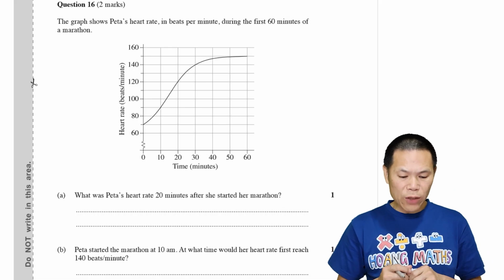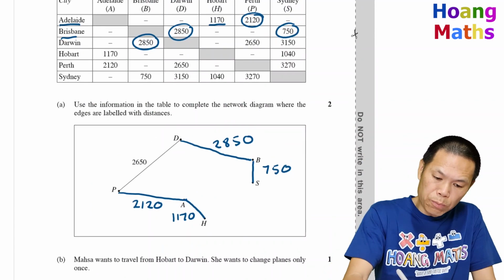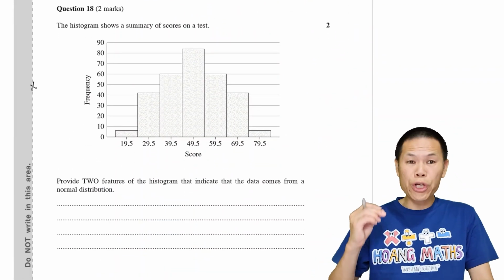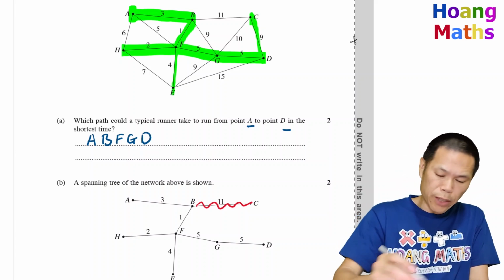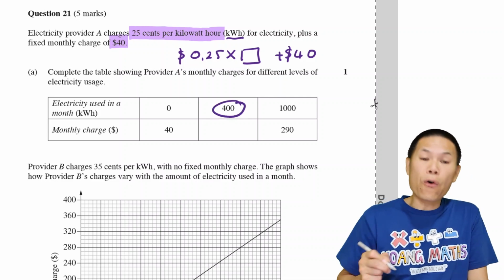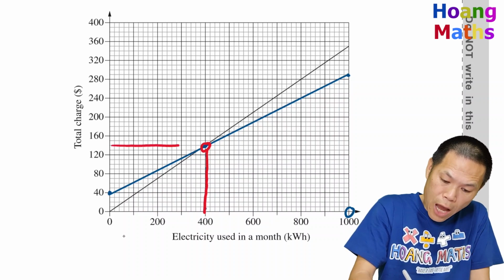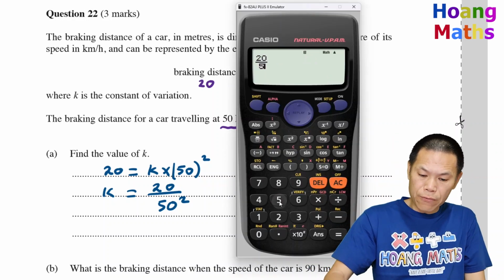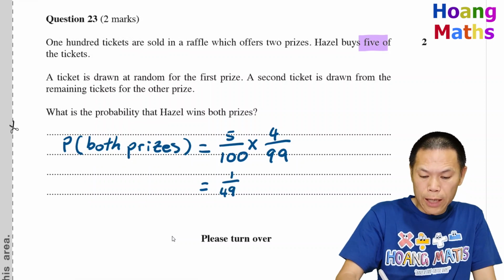2023 Mathematics Standard 2 Question 16 to 23